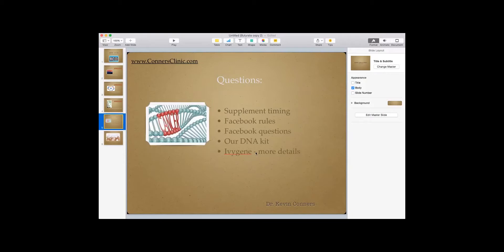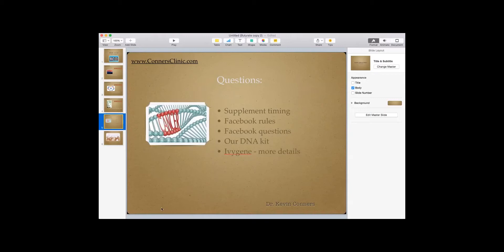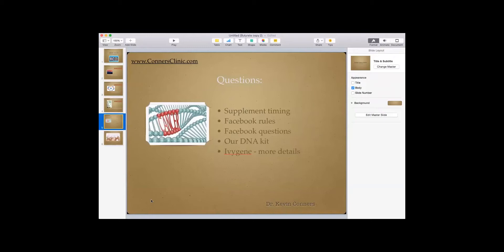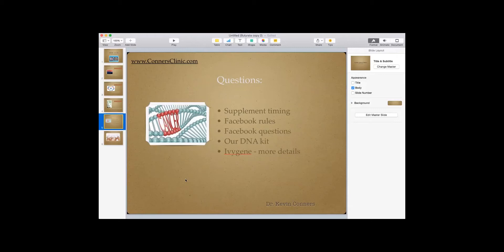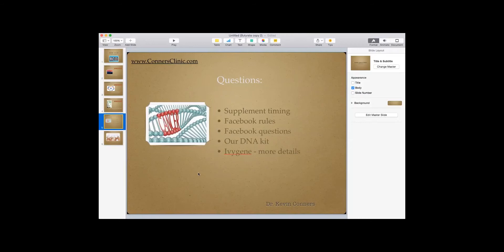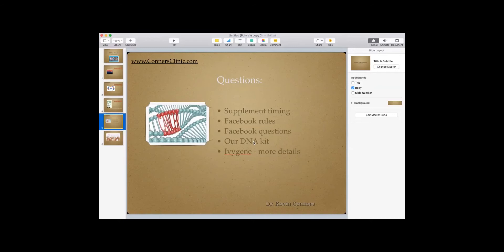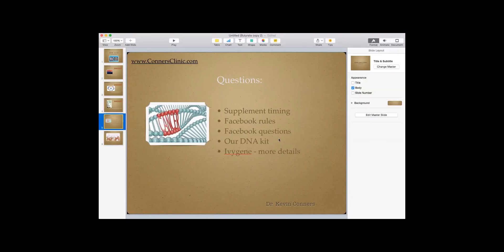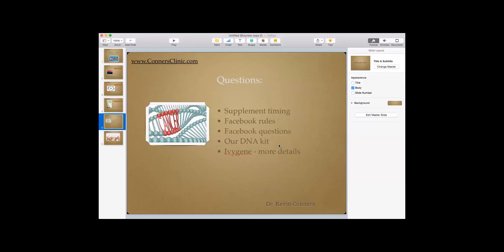Facebook Rules and Questions, New DNA Kit, IvyGene, Supplement Info - Dr Conners Live